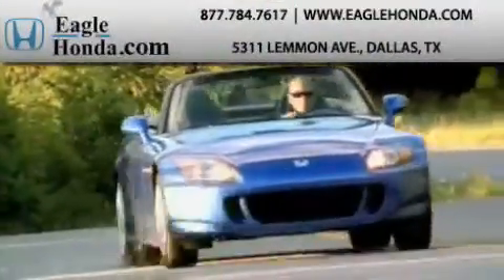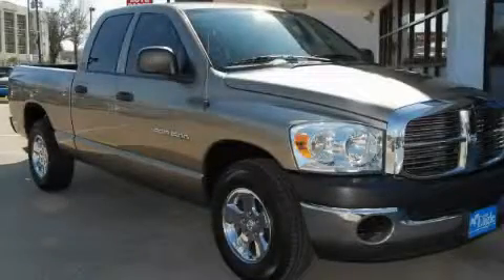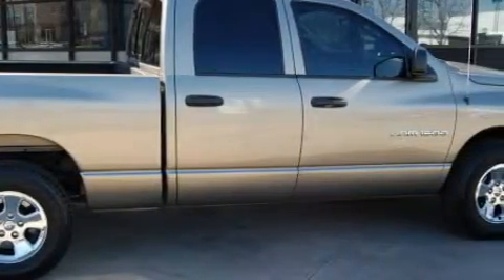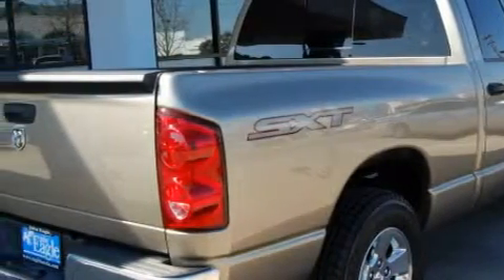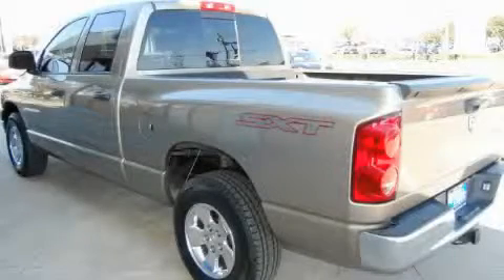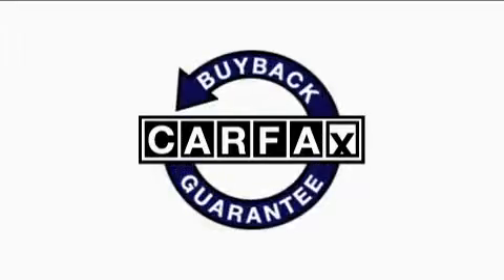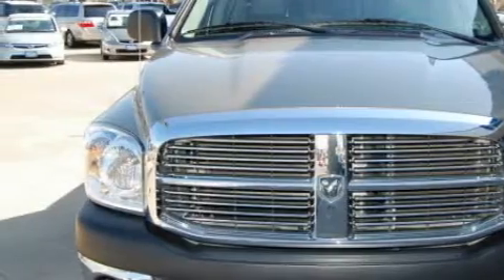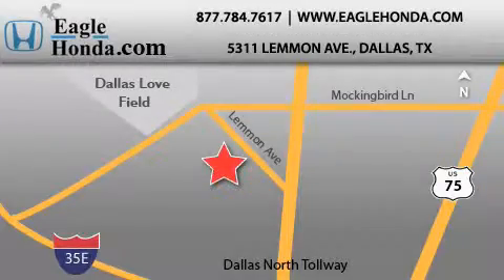2007 Dodge Ram 1500 Irving TX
Year: 2007
Make: Dodge
Model: Ram 1500
Engine: 3.7L V6 MAGNUM engine
Trans.: Automatic
Exterior: Tan
Miles: 43,299